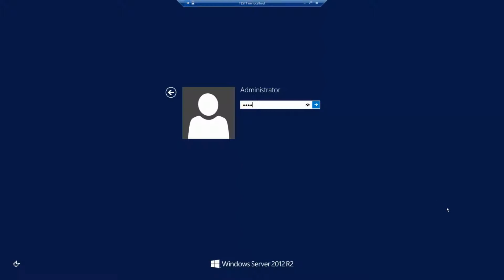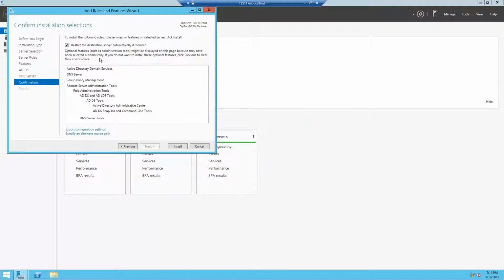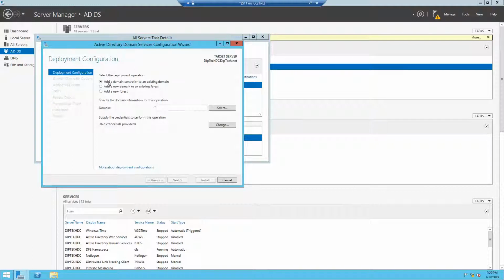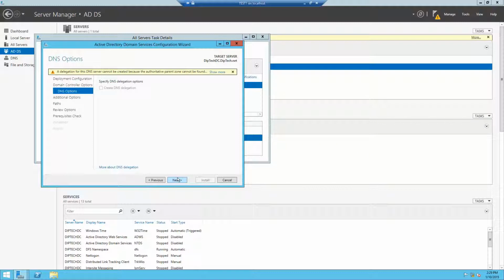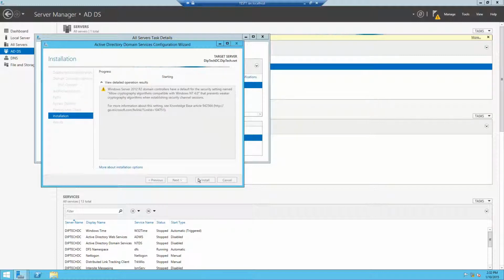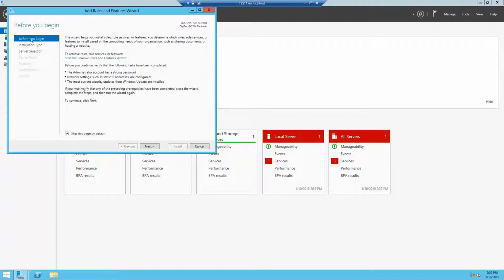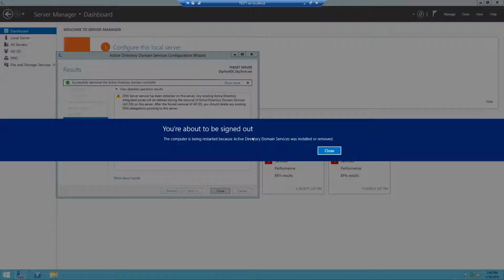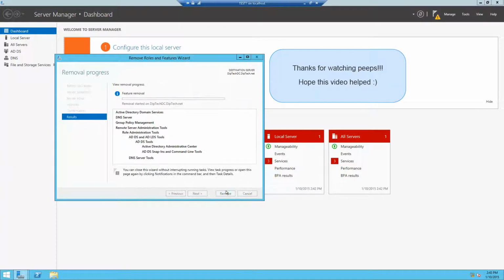How to Promote and Demote a 2012 R2 Server to and from DC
A How-To Video showing how to promote a 2012 R2 server to a Domain Controller and Demote if Needed.

Leave suggestions in the comment section below.